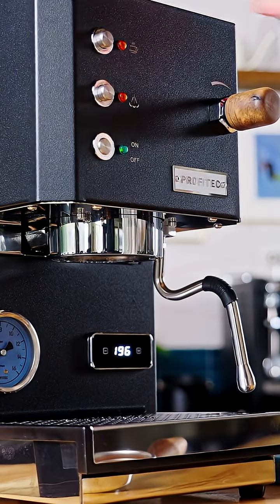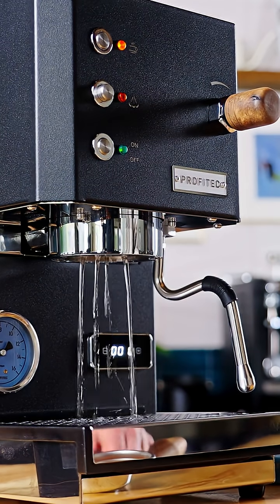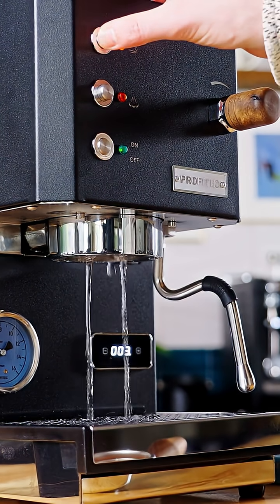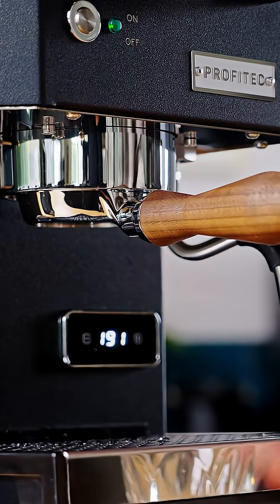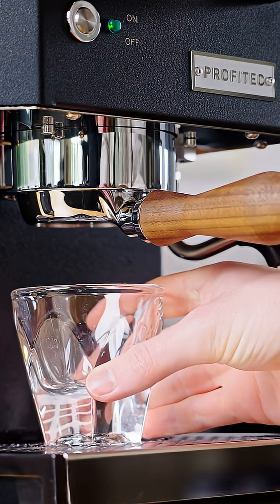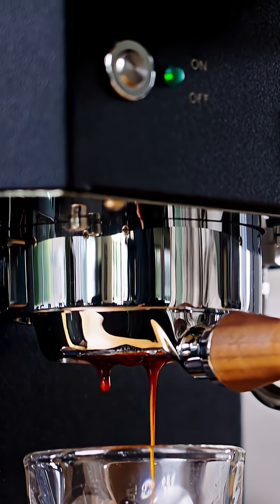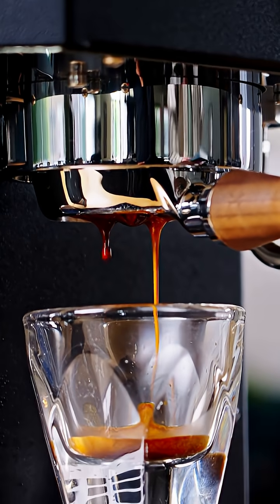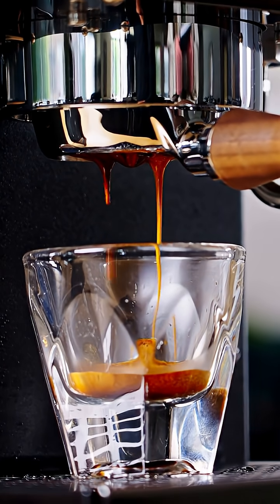Flow control is complicated... Or is it?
Check out the full video. There's only a tiny bit of math, we promise.